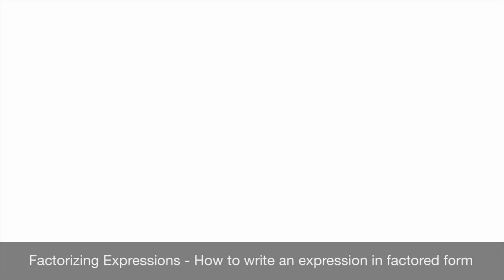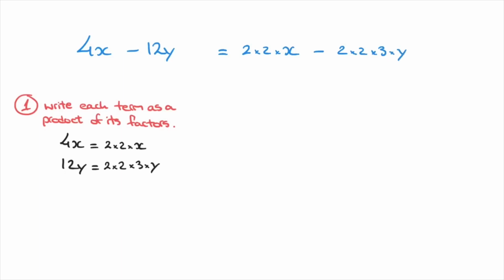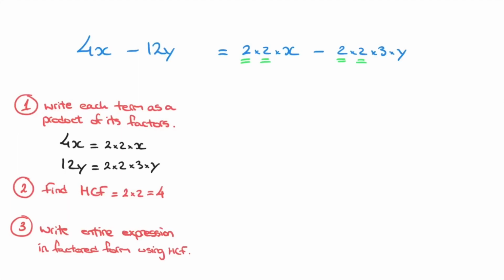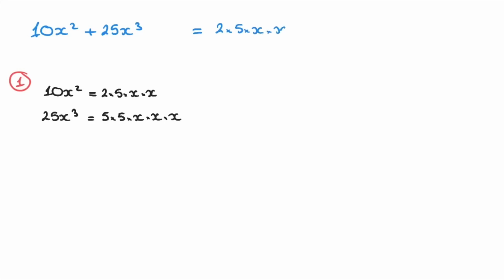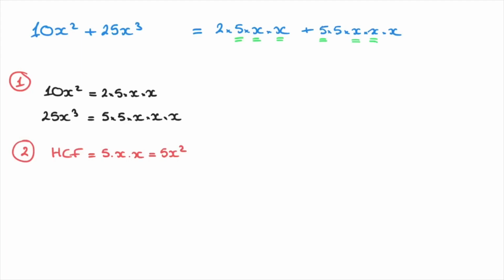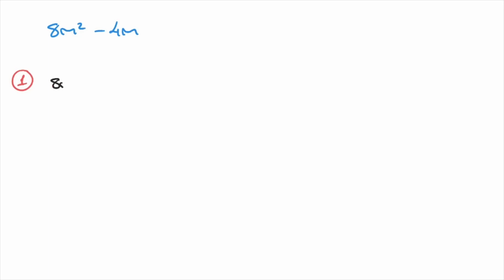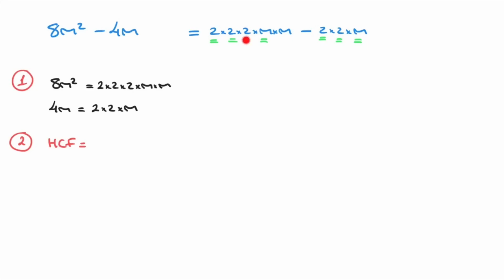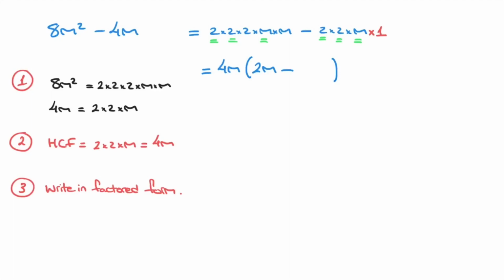Factorizing Expressions - How to write an expression in its factored form - Video 1